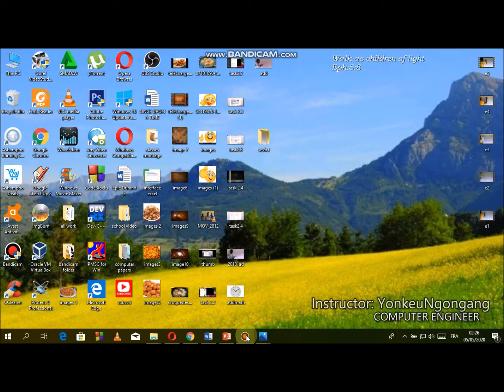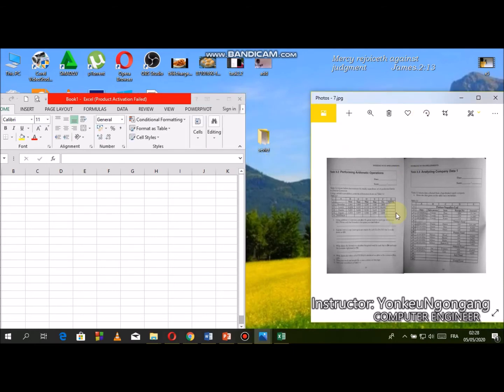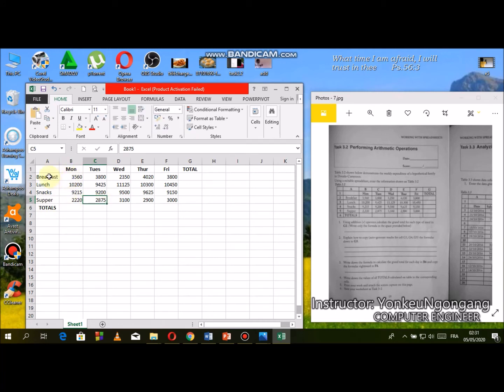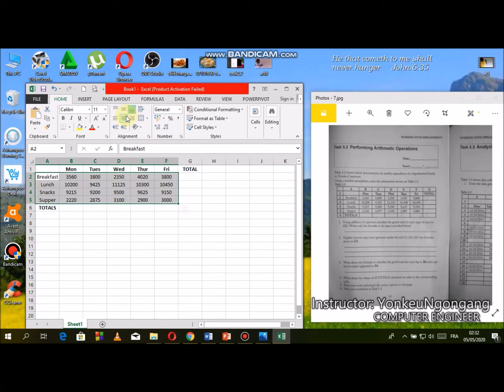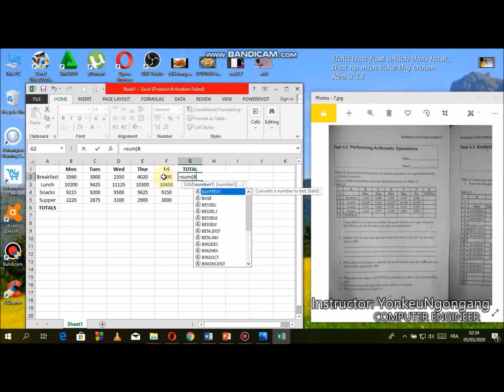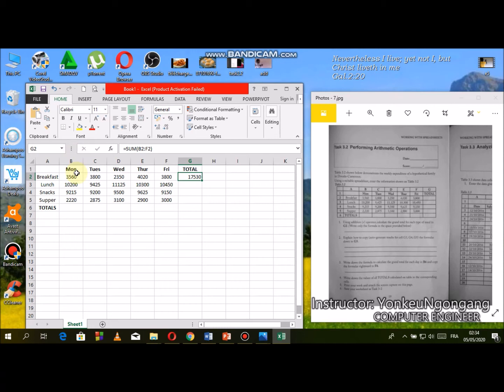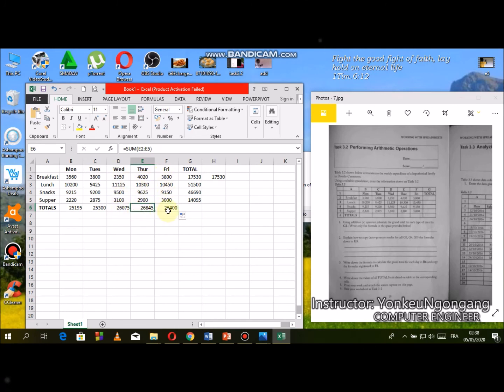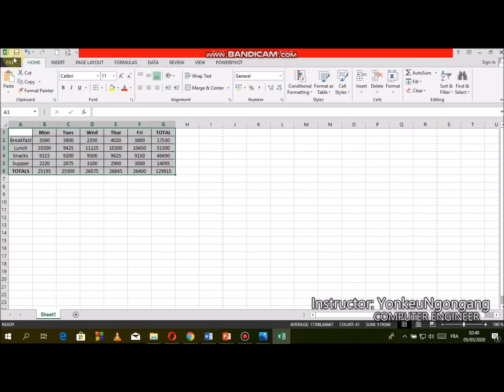yontech computer classes Performing arithmetic operators in spreadsheet, for student and businesses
yontech computer classes Performing arithmetic operators in spreadsheet, for student and businesses Understanding arithmetic operators in spreadsheet and how you can use it to perform several task. Tables in excel, using built in and manual formula to solve basic operations in excel,recognising were to put the formula in a formula bar and cell name.
inserting excel formula, understanding how to entre ponctuation in excel based on the version.
inserting borders in excel, accessing the backstage view